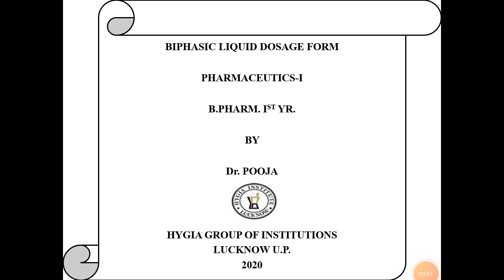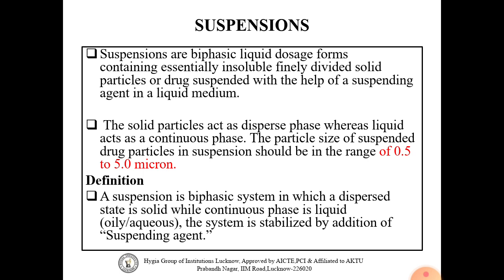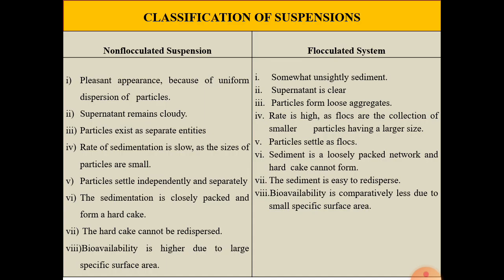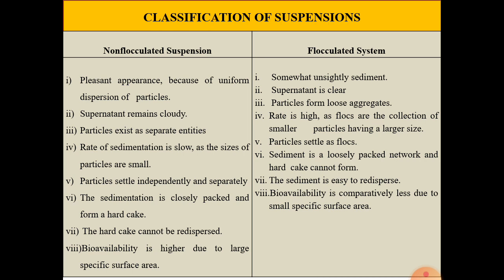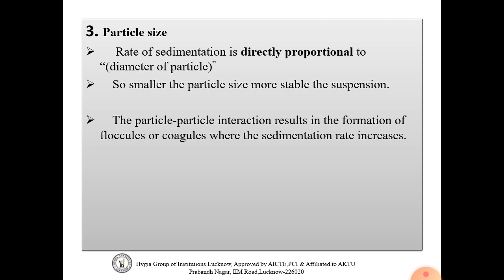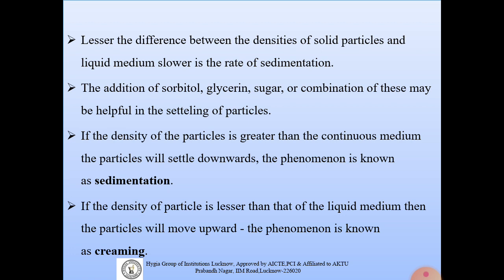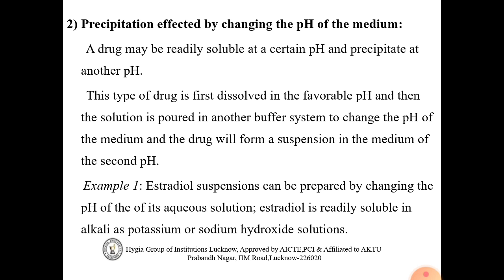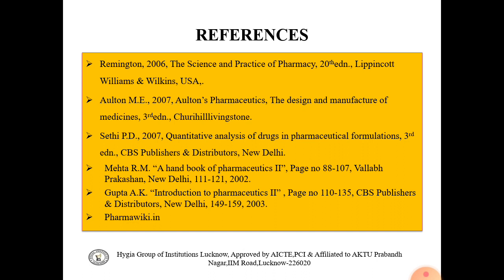Unit III, topic-biphasic liquid dosage form (suspension)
For Bpharm-1yr.